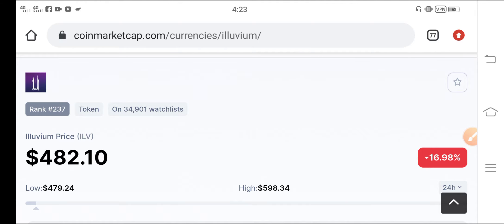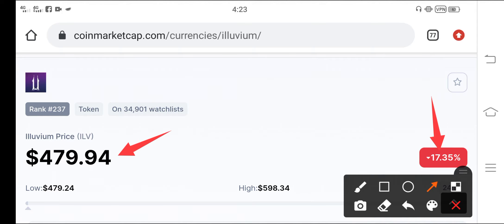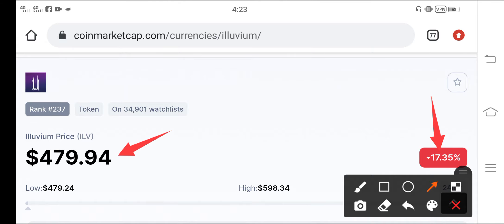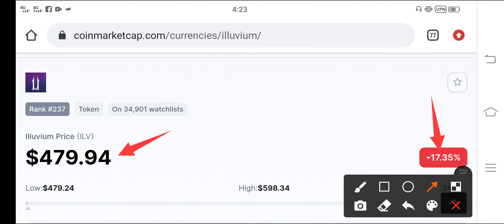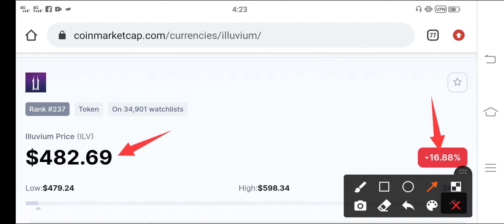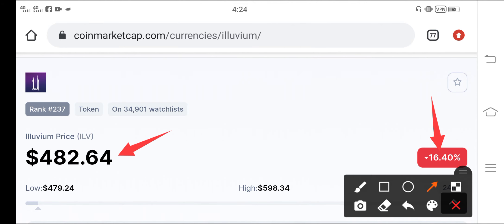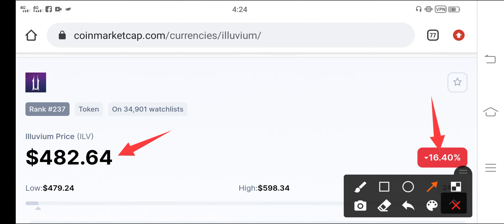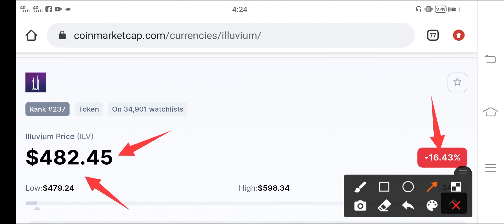Illuvium Month End Jump! || Illuvium Price Prediction || ILV Today Update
In this Video i am gone to show you Illuvium Month End Jump! || Illuvium Price Prediction || ILV Today Update

We Uploading following types of videos:
1) Andriod Apps , Andriod Problem , Andriod Tips and tricks
2) Computer Helps ANY kind of Related Pc Apps , softwere , Online Web and Social Problem.
3) YouTube Related For Example Channel Growing , channel Monetization , Tips and Tricks for viral video.
4) Andriod Apps Review
5) All Social Media Growing , Problems , Tips and tricks Etc.
Some Extra

YouTube Promotion
2) COMMENT ( Random comment )
3) SEE EVERY DAY MY CUMMUNITY POSTS

2 ) How to gain subscribers fast | How to Get subscribers on YouTube | increase subscribers fast 2021

3 ) New Earning App 2021|| How to Make Money Online || Watch videos Earn money || Easy way to earn money

4 ) New Earning App 2021/ Watch video earn money / Money Time app sy paise kaise kamaye

Made By
Adil Khan BrotherIn this Video i am gone to show you Cardano Reality Holders!! || Ada Cardano price prediction 2021 || Ada crypto News

1) Andriod Apps , Andriod Problem , Andriod Tips and tricks
2) Computer Helps ANY kind of Related Pc Apps , softwere , Online Web and Social Problem.
3) YouTube Related For Example Channel Growing , channel Monetization , Tips and Tricks for viral video.
4) Andriod Apps Review
5) All Social Media Growing , Problems , Tips and tricks Etc.
Some Extra

YouTube Promotion
2) COMMENT ( Random comment )
3) SEE EVERY DAY MY CUMMUNITY POSTS

2 ) How to gain subscribers fast | How to Get subscribers on YouTube | increase subscribers fast 2021

3 ) New Earning App 2021|| How to Make Money Online || Watch videos Earn money || Easy way to earn money

4 ) New Earning App 2021/ Watch video earn money / Money Time app sy paise kaise kamaye